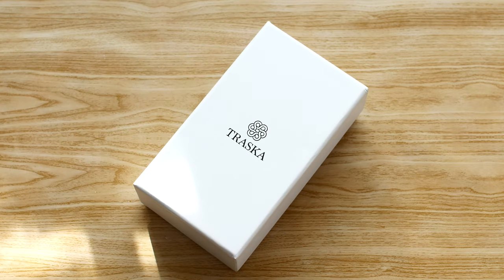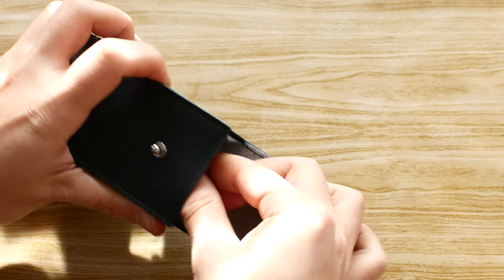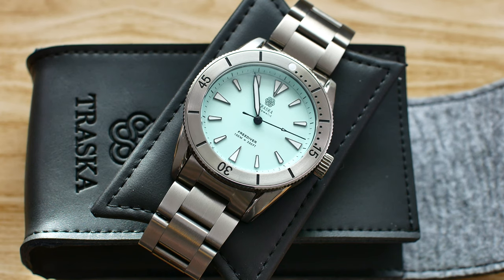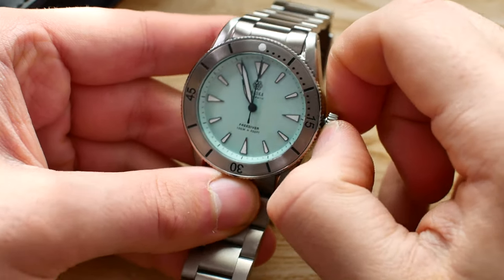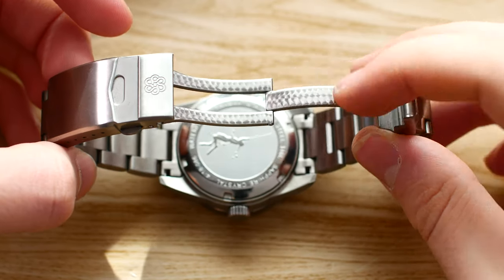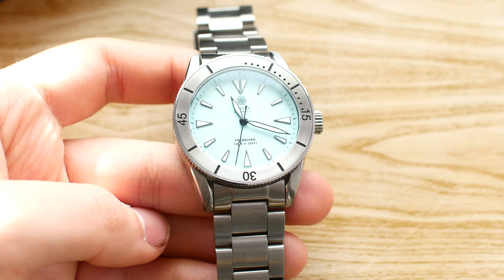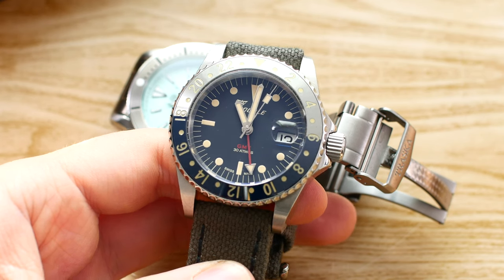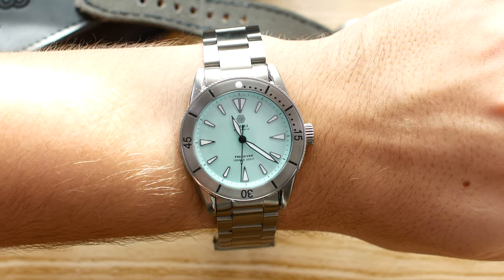Traska Freediver Mint Dial - Stainless Steel Bezel Unboxing & First Impressions!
In this video we're taking a look at a nice micro brand watch, this is the Traska Freediver, a 100m Water resistance watch with a Seiko NH38 movement, a stainless steel case, bezel and bracelet, sapphire glass etc. Is it good? Let's check it out.